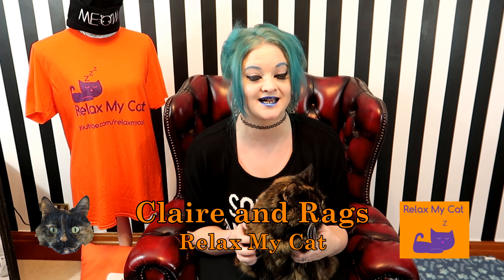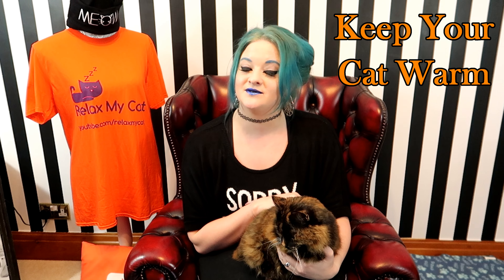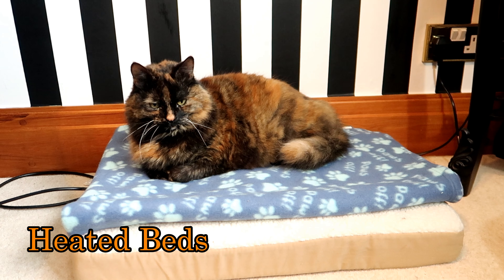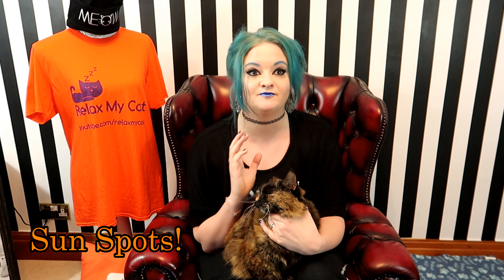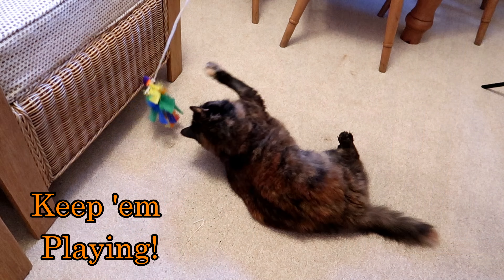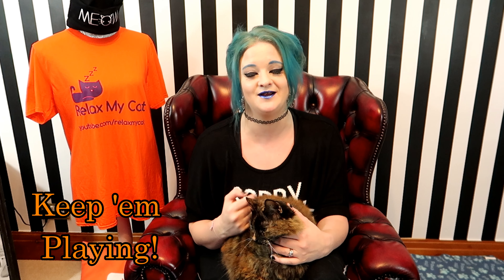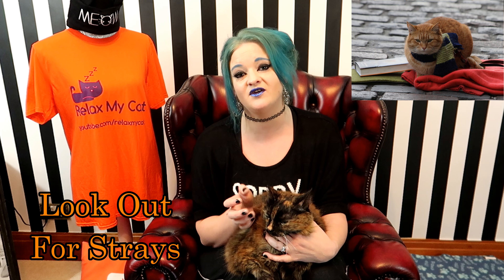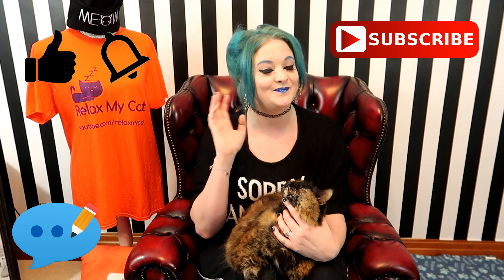How To Keep Your Cat Warm in Winter! Tips For Warming Your Cat and Keeping Them Happy in Winter!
How To Keep Your Cat Warm in Winter! Tips For Warming Your Cat and Keeping Them Happy in Winter! There's definitely more than a nip in the air, it's full blown Winter and it's COLD! It's really easy keeping ourselves warm during these months, with stylish scarfs, hats and big fluffy jumpers, but what about our cats?

Most cats have a built-in fur coat but cats still need a little help from us to keep warm when it's freezing outside; especially if your cat in a predominately indoor one or they're a little bit older.

Claire and rags are here to share their tips to make it easy to keep your Moggy toasty warm, from heated beds to activities and Sun traps!